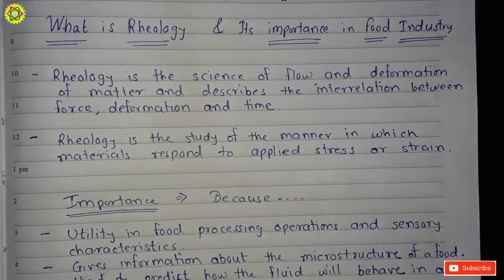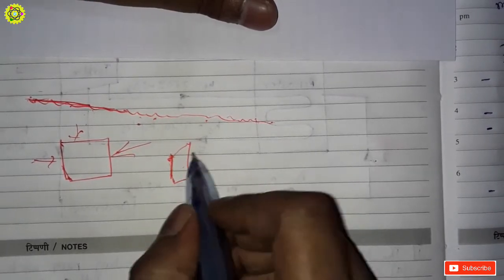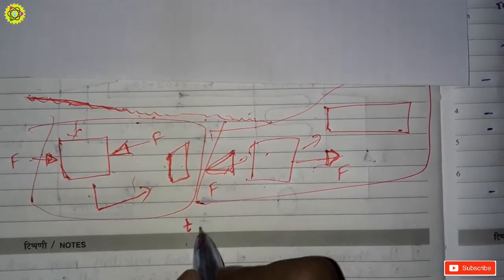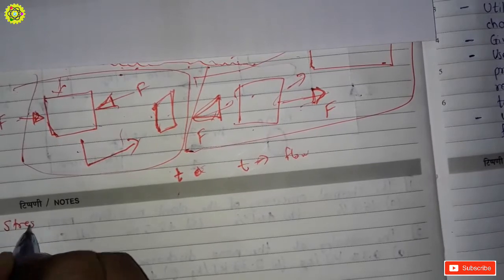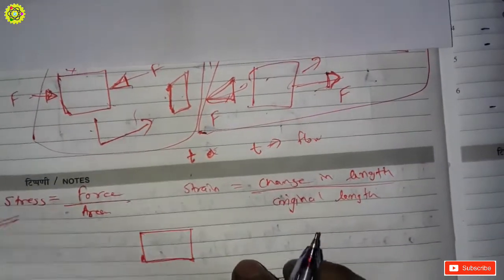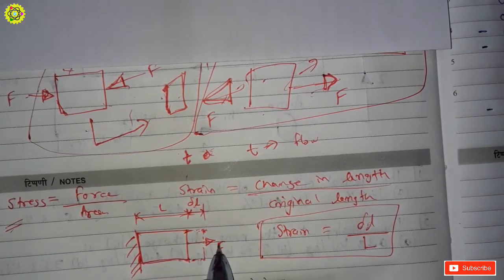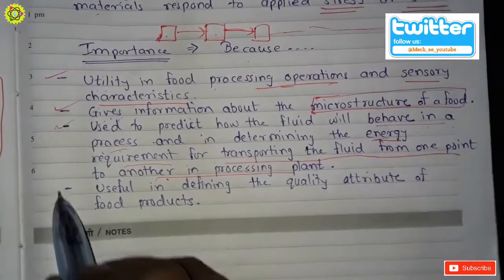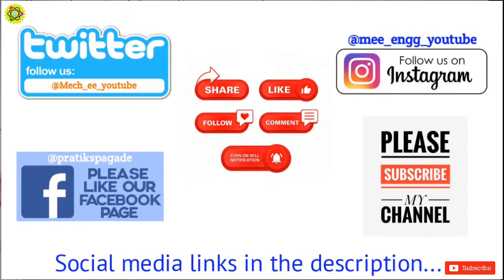What is Rheology & its importance in Food Industry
The video helps you to learn about rheology & its importance in food industry.

Pratik Pagade